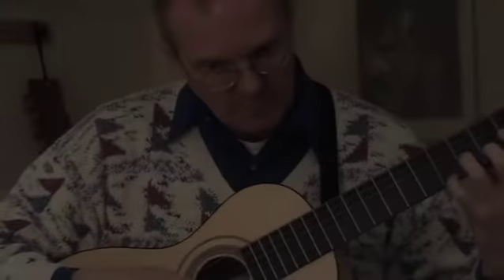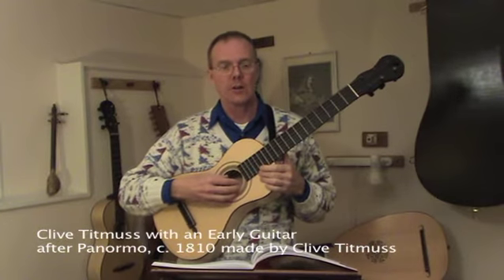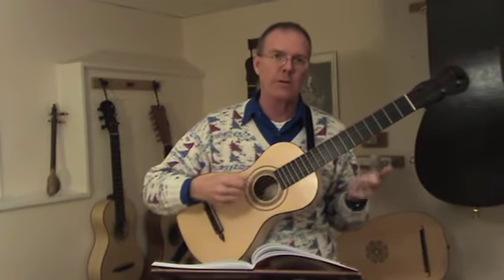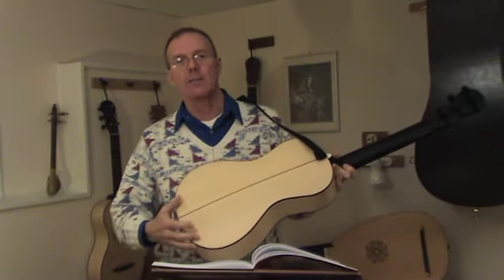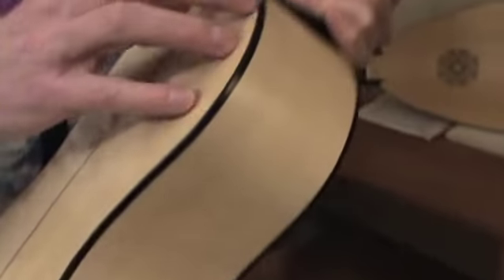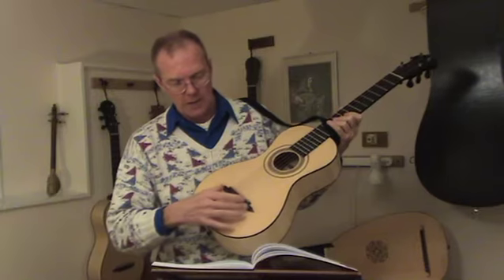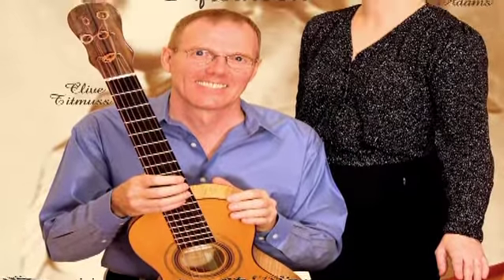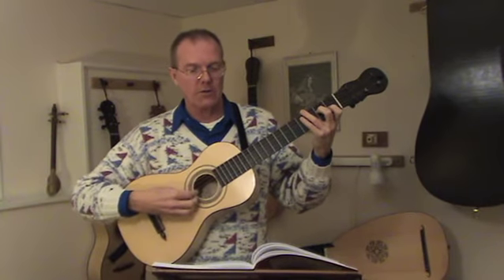Clive Titmuss and the Early Guitar - Early Music Studio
In this video, Early Music Studio musician Clive Titmuss talks about the music by Fernando Sor, and discusses elements of an Early Guitar after Panormo, c. 1810 made by Clive Titmuss.

Promotional video for upcoming Early Music Studio concert titled: Mozart and Friends in the Afternoon. Performance by Susan Adams (Viennese Piano) and Clive Titmuss (Early Guitar), April 14, 2013, at 2 pm, at Botegga in Kelowna, British Columbia.